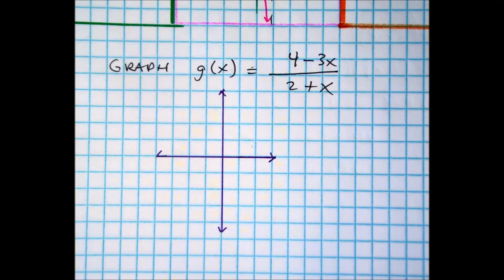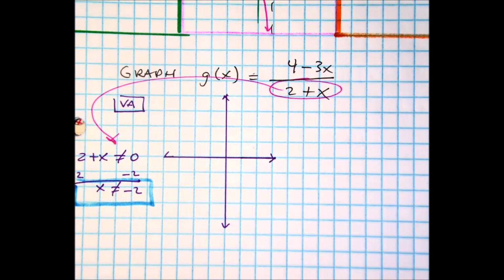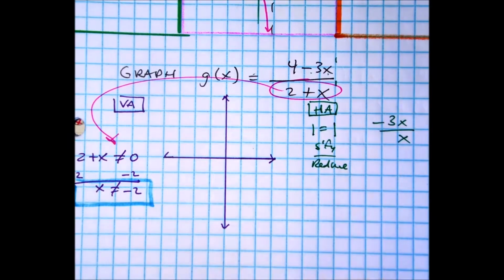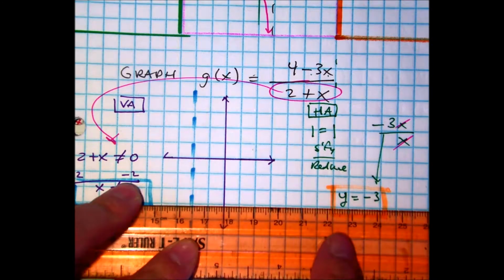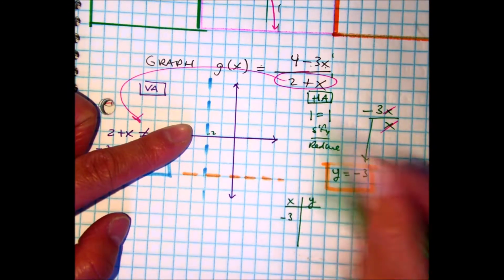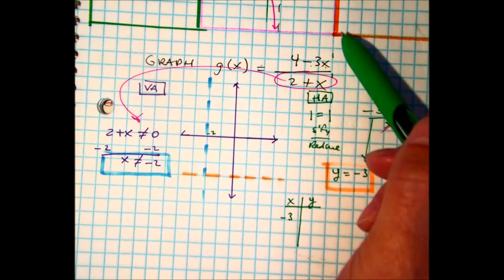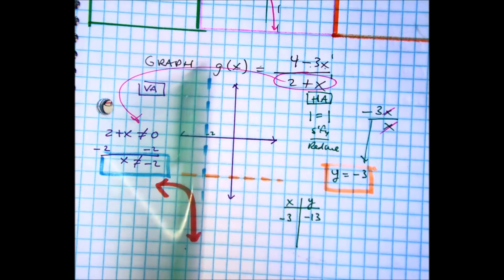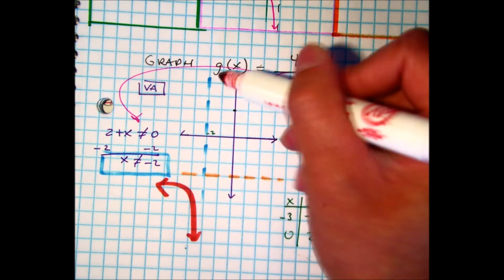Graph rational functions example B ALL